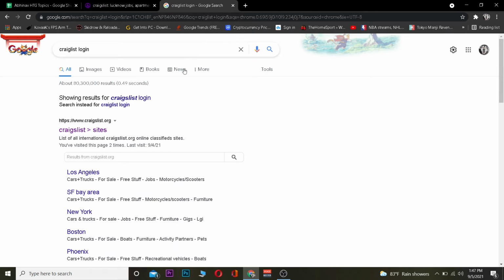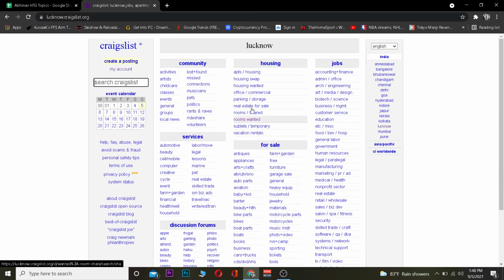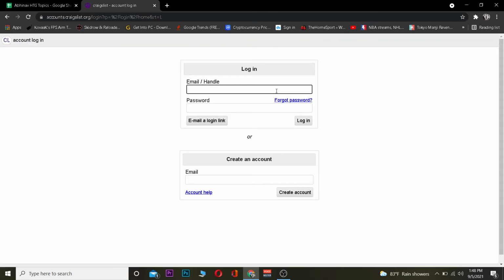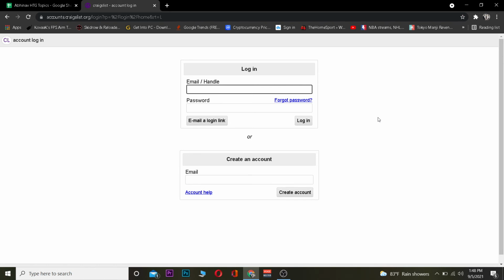How To Login Craigslist Account l Craigslist.org Sign In 2023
So, you want to login to craigslist? No problem! We'll teach you how in this video.
CraigsList is the most popular classifieds site on earth with over 100 million new ads posted each week. It's also one of the easiest sites on the internet to find what you're looking for, whether it be a job or an apartment. Let me show you how easy it is!
2. Click on "sign in" at the top of the page
0:00 - Intro
0:45 - How To Login to Craigslist Account
1:46 - Outro